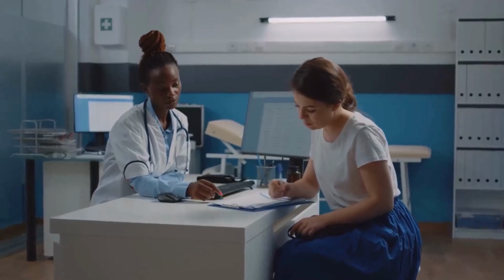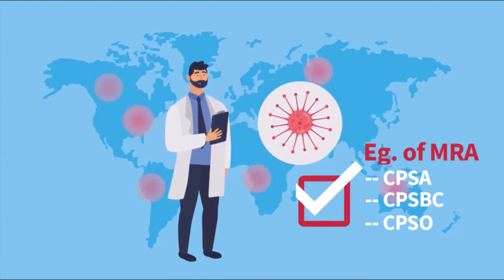How To Become A Doctor In Canada As An Img In 2025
Are you an International Medical Graduate (IMG) looking to become a doctor in Canada in 2025? This video will guide you through the process step by step.